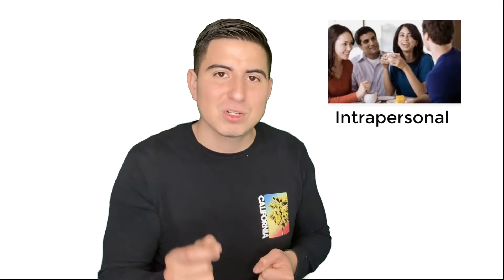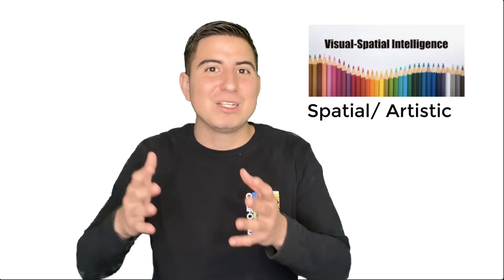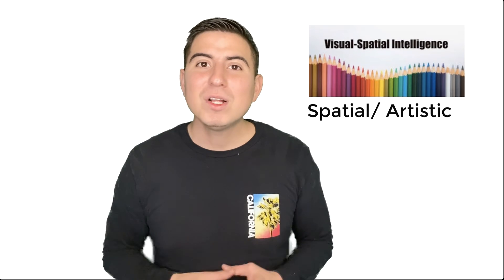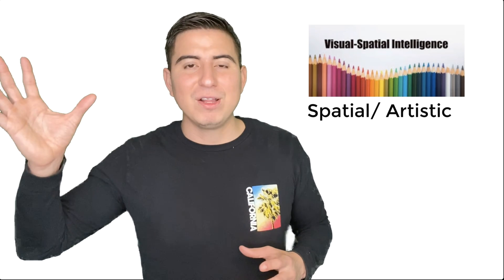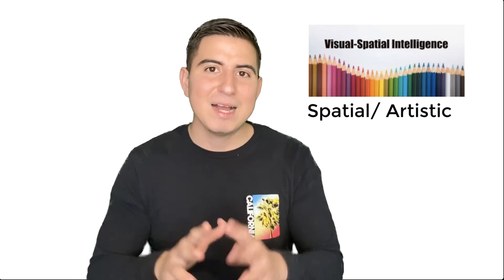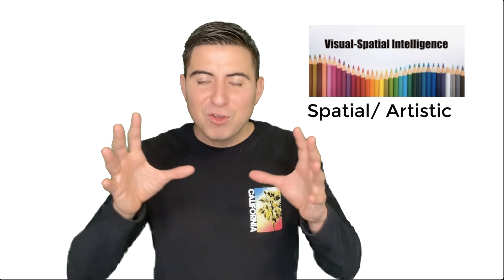8 TYPE OF INTELLIGENCE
✅ Did you know that there is 8 type of intelligence?

🧐Probably they taught you that smart only means people with high IQ. You can be intelligent in other areas in your life as well. Once you know the 8 type of intelligence you can improve them and grow yourself.

So what are the 8 type of intelligence?

👉 1. Kinesthetic - Good with their body
👉 2. Mathematical logical - Good with numbers
👉 3. Verbal linguistic - Good with words
👉 4. Intra-personal - Good at managing feeling
👉 5. Interpersonal - Good with people
👉 6. Musical - Good at playing instrument or writing songs
👉 7. Naturalist - Good with plants
👉 8. Spatial - Good at art